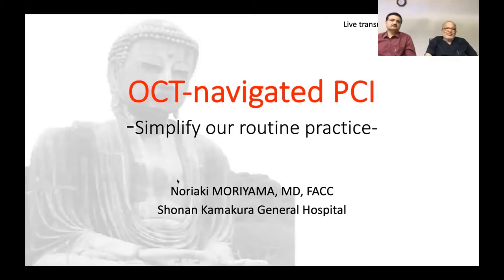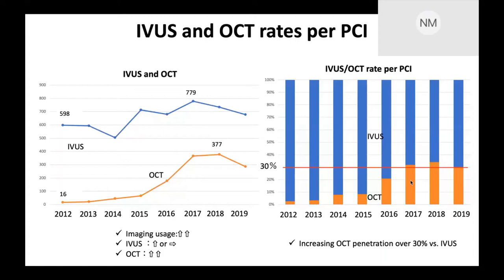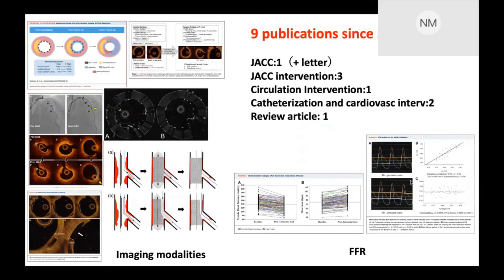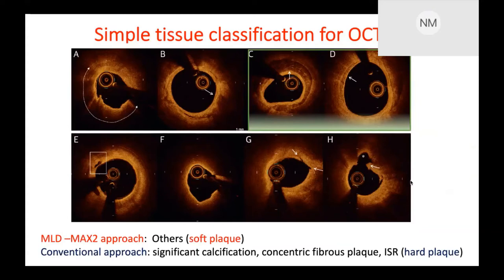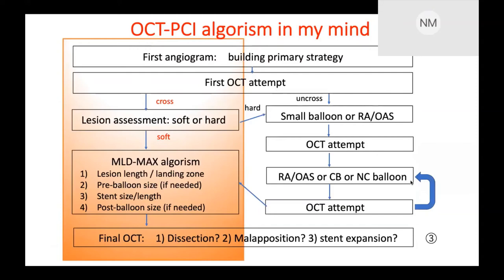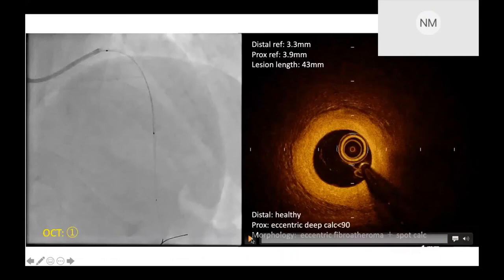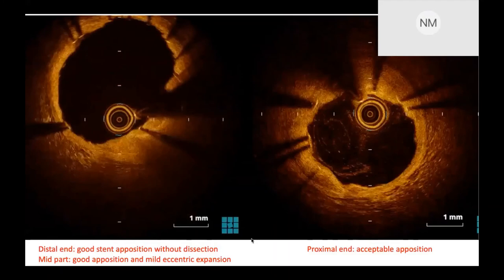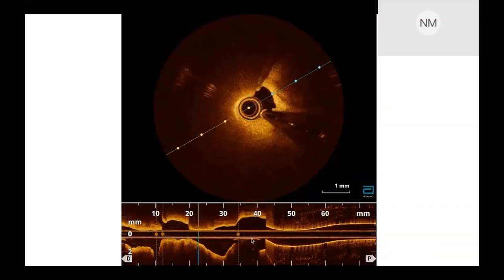An introductory lecture on OCT by Dr. Nori Moriyama.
This is an introductory video of a lecture by Dr. Nori Moriyama during OCT Live Kamakura.